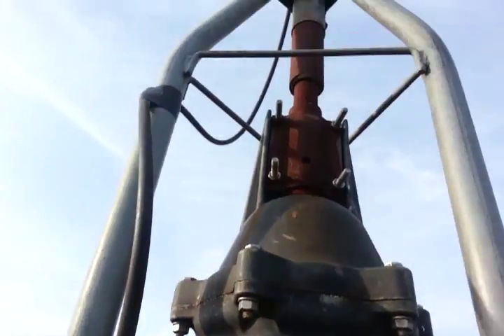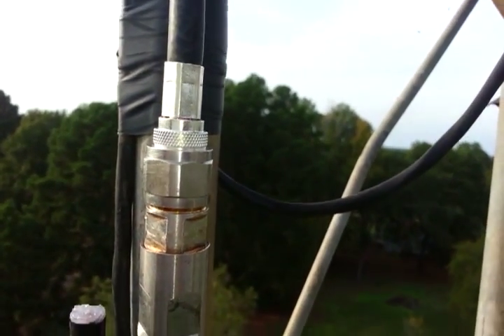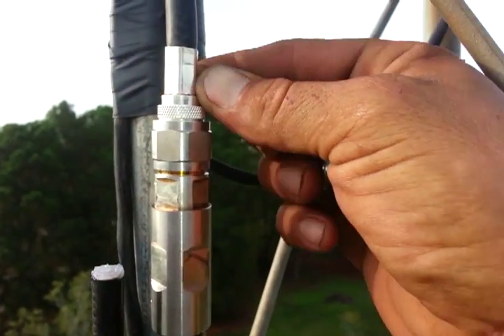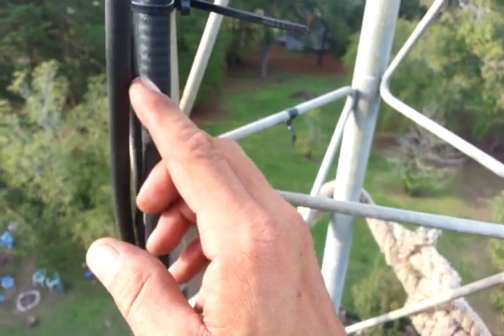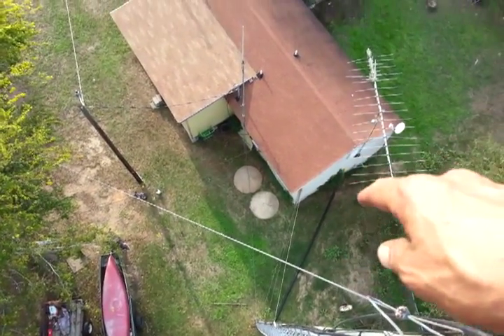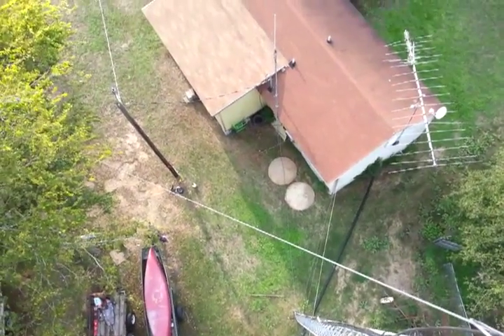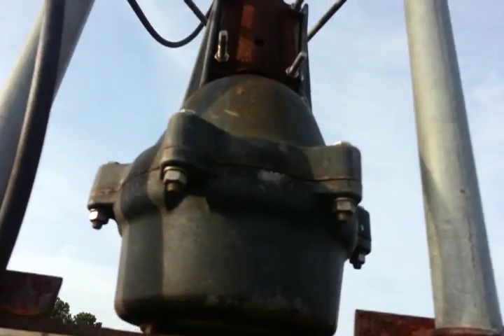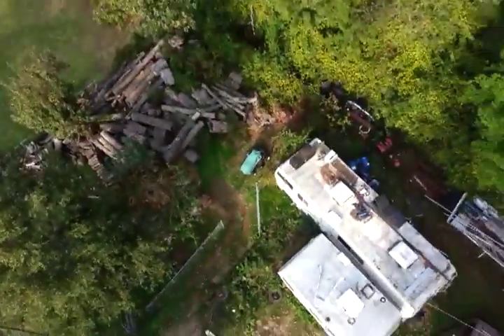My Heliax upgrade!!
Changed out 100' of rg 213 w/ ldf450a heliax